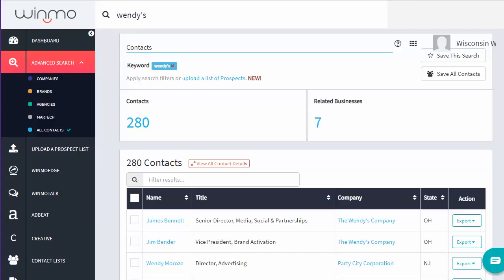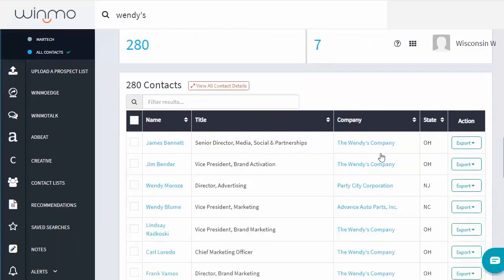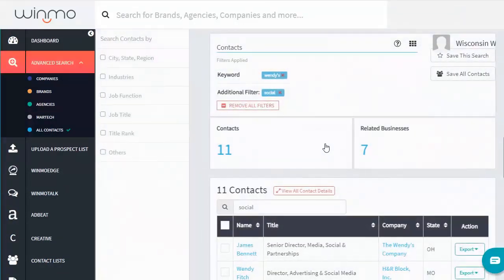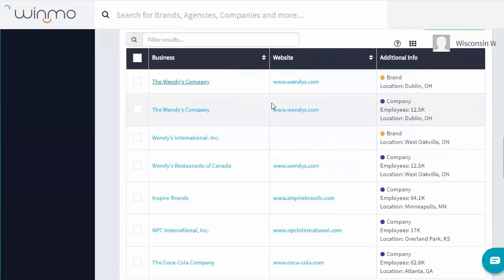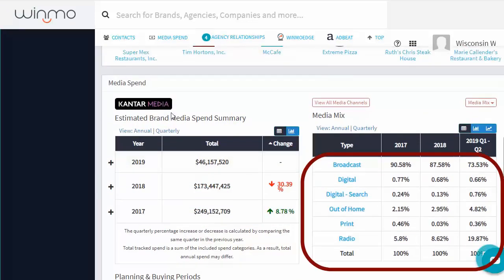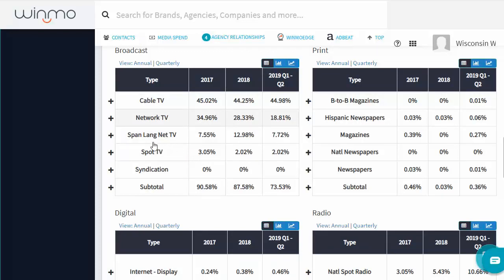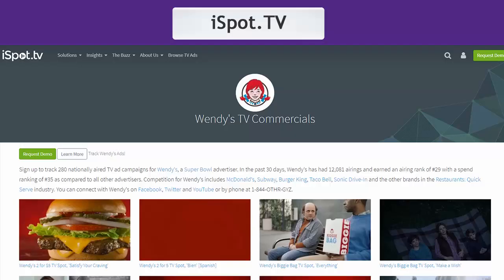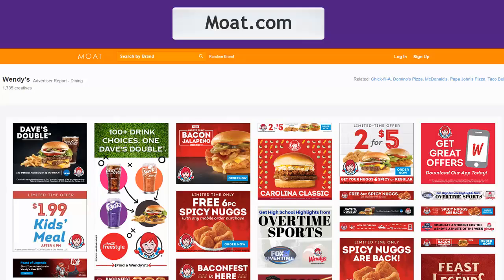Using Winmo: Finding Advertising Expenditures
Need to find how much company X spend on advertising last year? Use the database Winmo to find information on a company's advertising expenditures. Script and video created by Andersen Library, Reference & Instruction, University of Wisconsin-Whitewater.